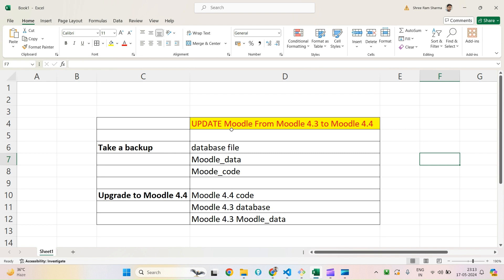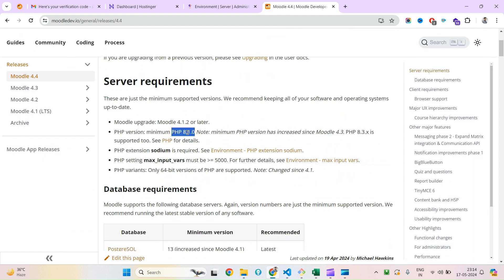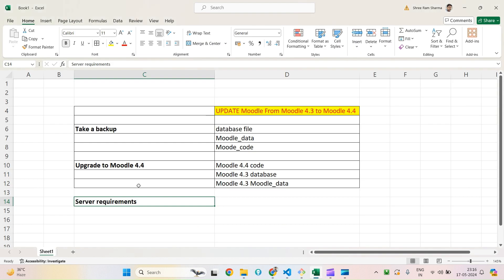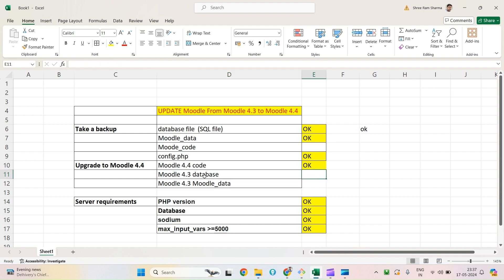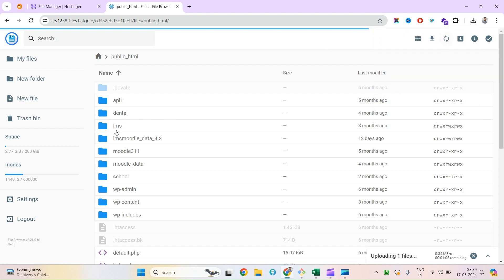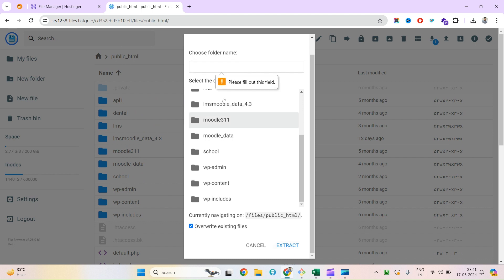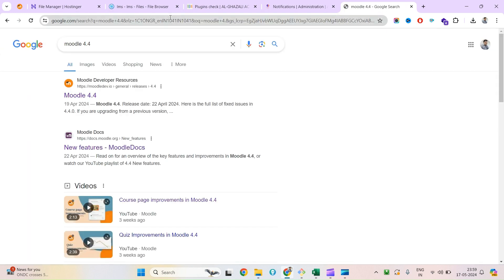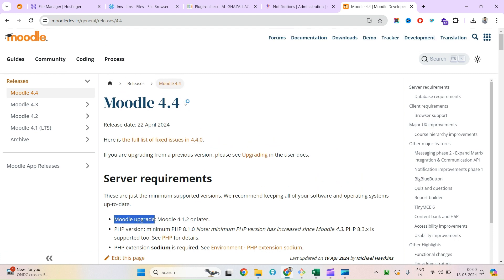What are the steps involved in upgrading Moodle?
How to upgrade Moodle | What are the steps involved in upgrading Moodle?